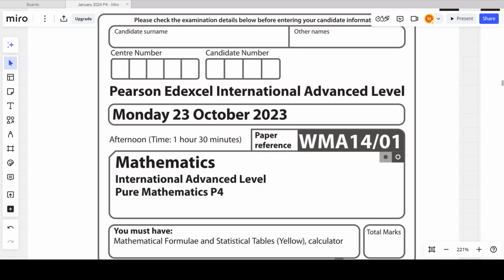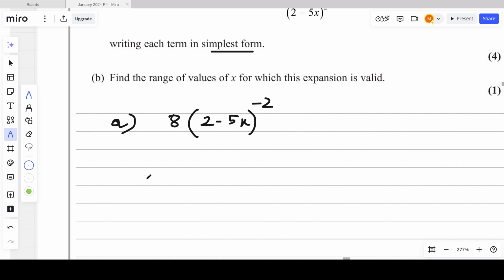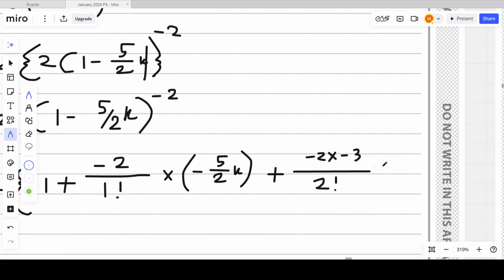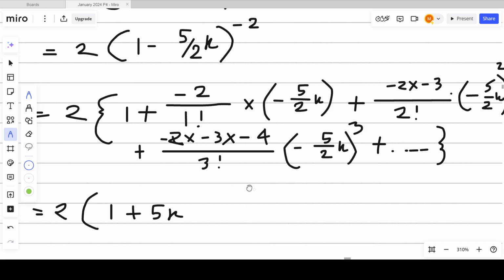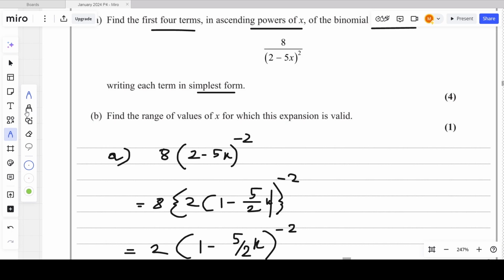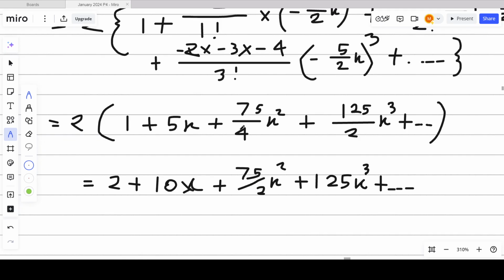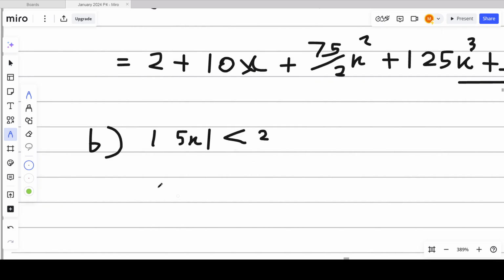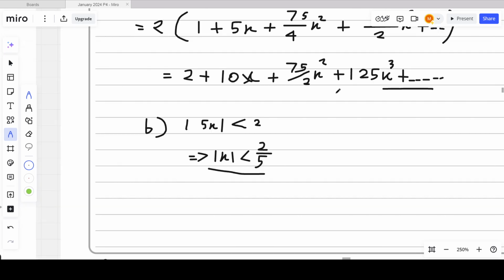Q.No.1-Binomial Expansion (Finding Possible Values of x for which the Expansion is valid)